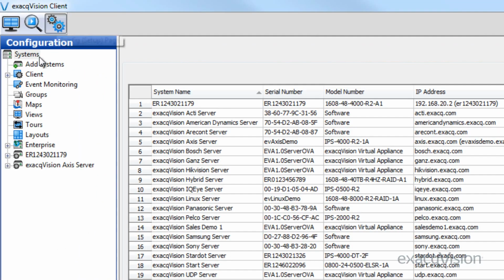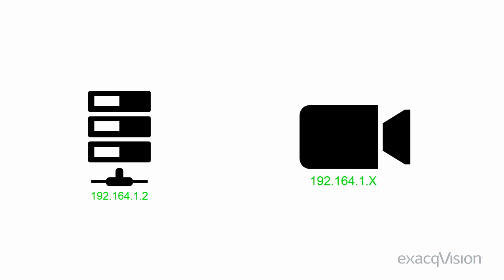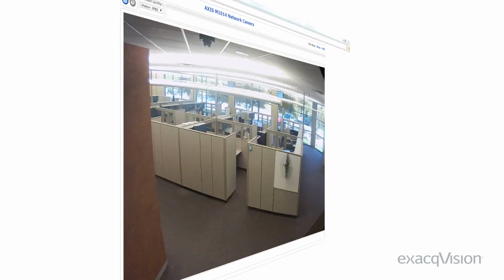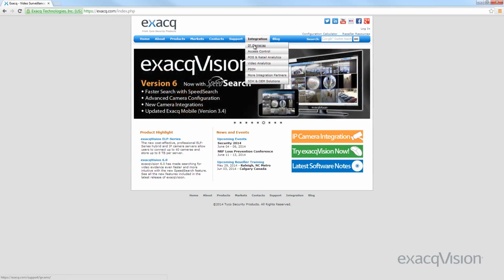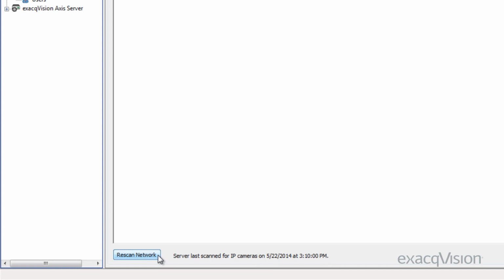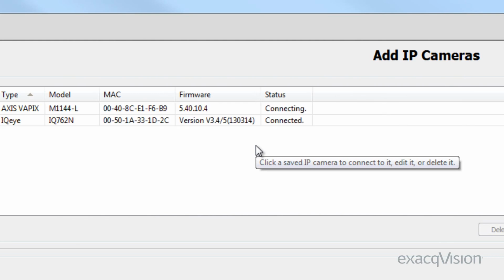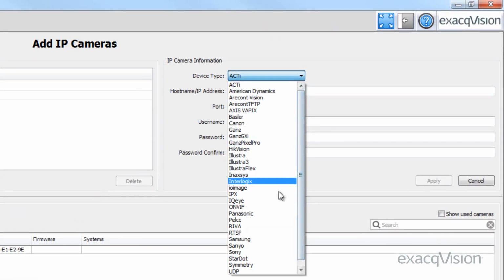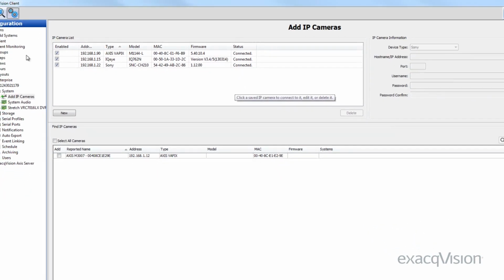ExacqVision Adding IP Cameras, exacqVision